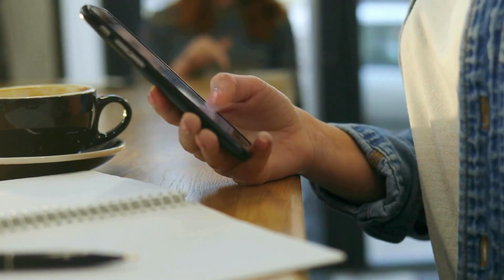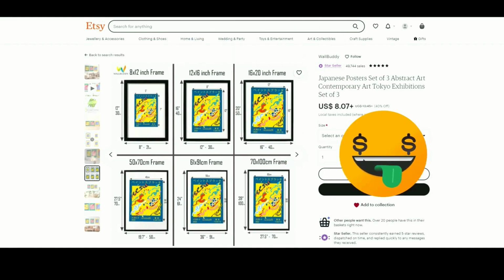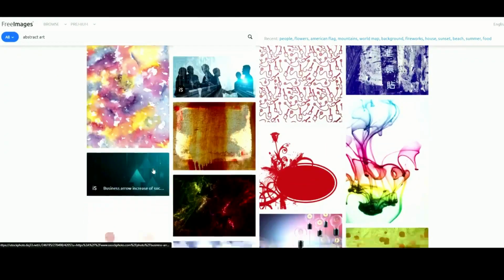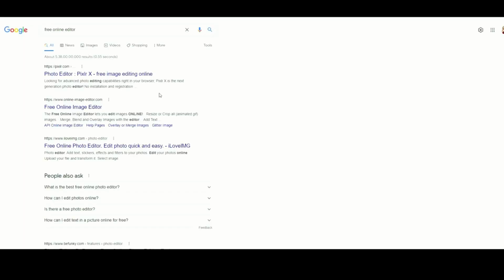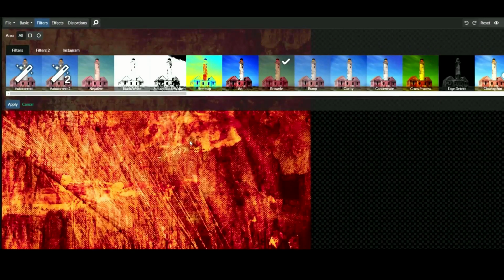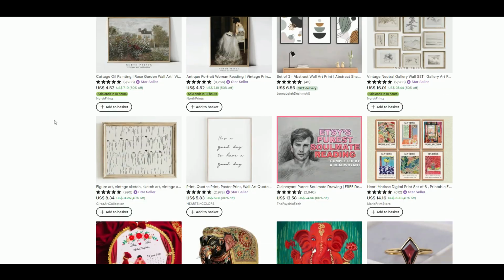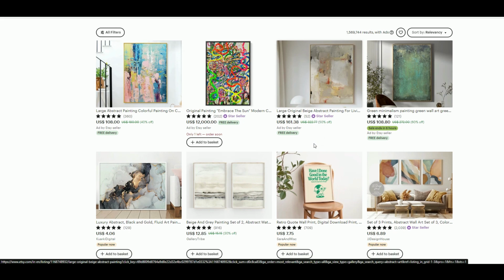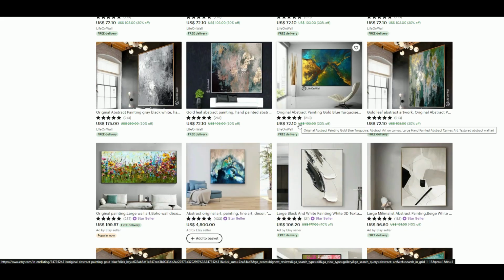Easiest Way to Make $200 Every Day(How To Make Money Online With No Capital In 2022)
💓 3 EASY STEPS TO GET OUR TOP COMMENTERS HEART BADGE 💓
✅ 2. TYPE "YES" below if you agree: I am worthy of all the richness I desire. 💰
✅ 3. COMMENT your COUNTRY below for more videos that work in your area. 🌐